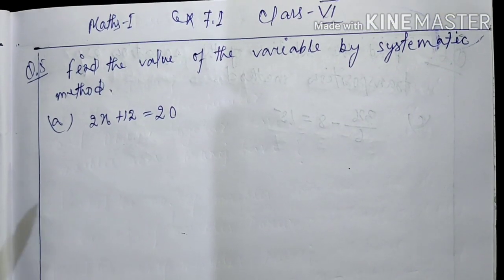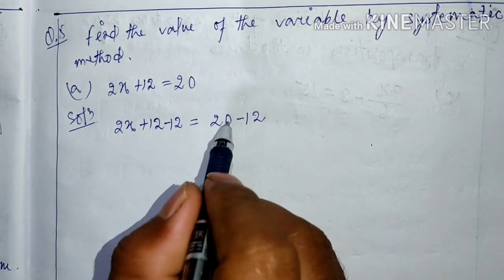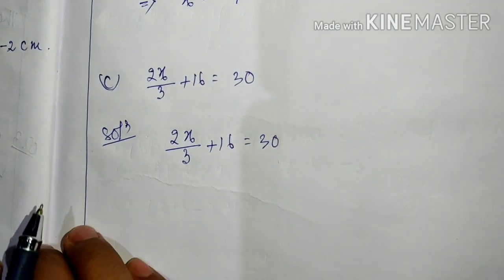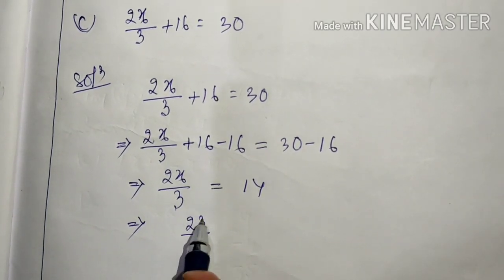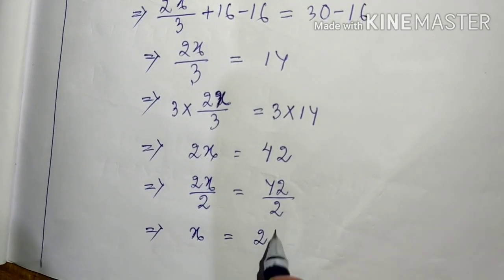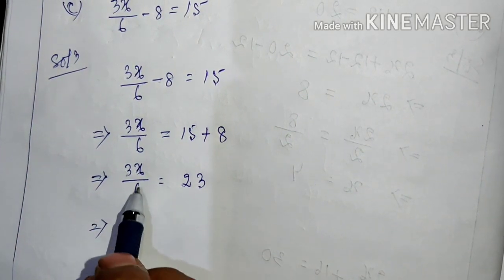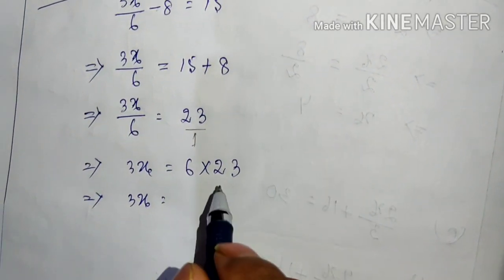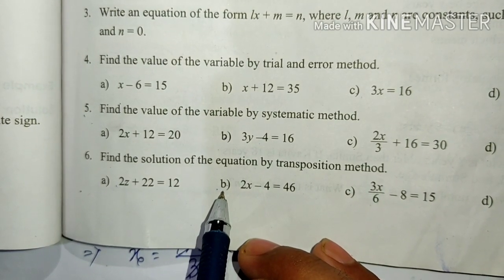Class-VI Ex: 7.1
Maths-I